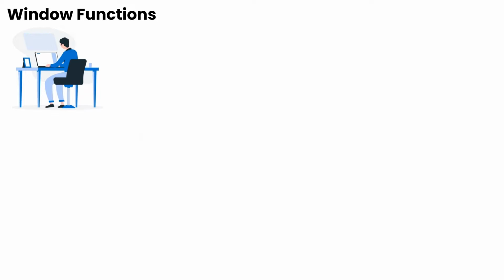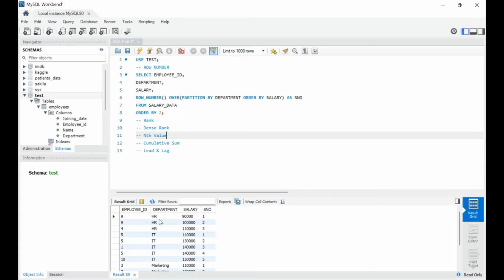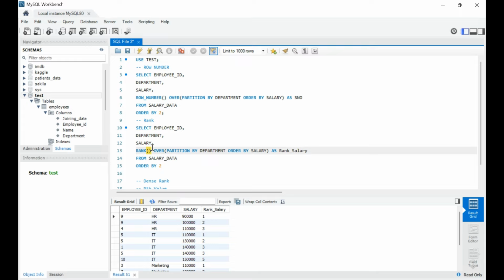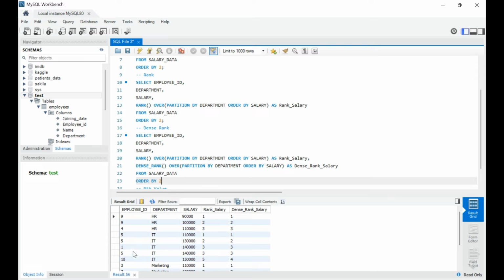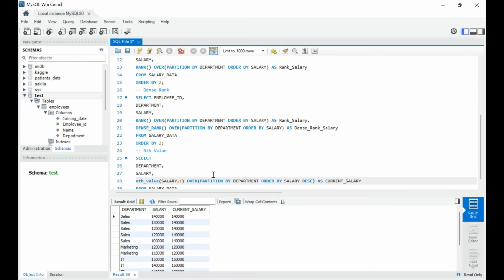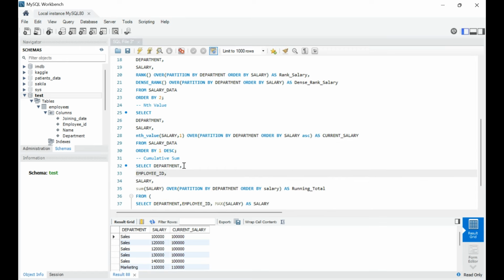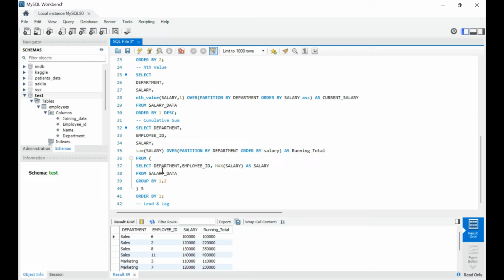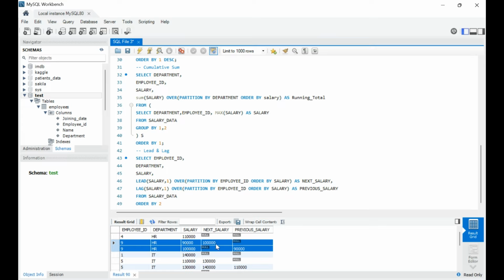Master SQL (2025) – Part 4: Window Functions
Master SQL Window Functions and take your SQL skills to the next level! In this video, we break down PART 4 of our SQL series, covering powerful analytical functions like ROW_NUMBER(), RANK(), DENSE_RANK(), LEAD(), LAG(), SUM() OVER and more!

💡 What You’ll Learn:
✅ How to use OVER() and PARTITION BY for advanced analytics
✅ Difference between RANK() & DENSE_RANK()
✅ Running totals, and lag/lead functions

📌 Perfect for beginners & advanced SQL users who want to master data analysis, reporting, and business intelligence.